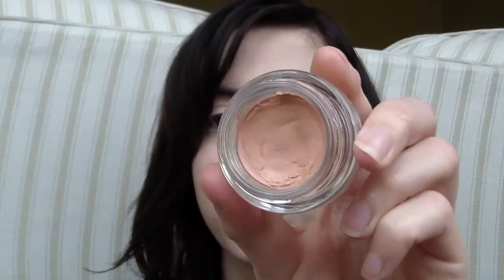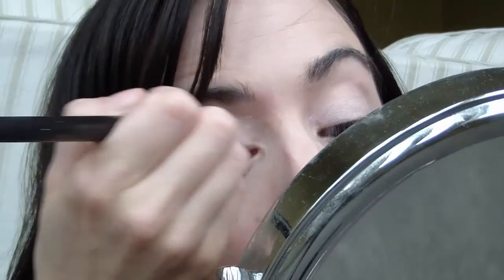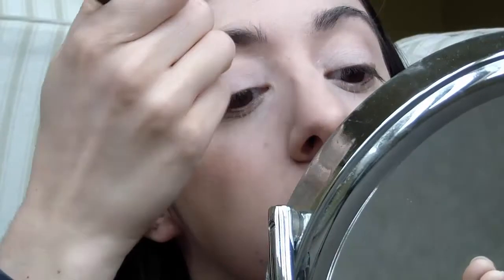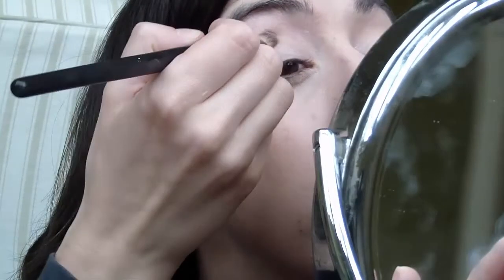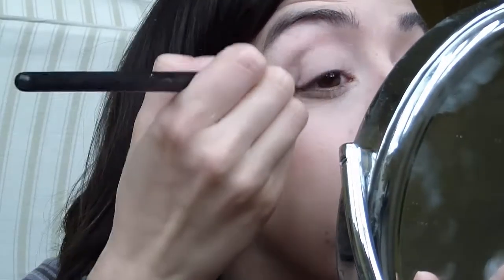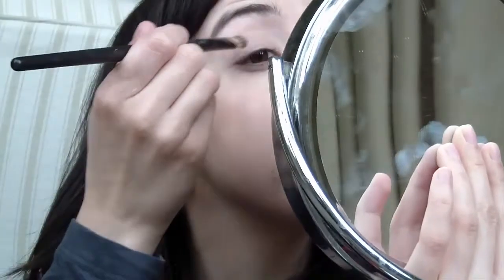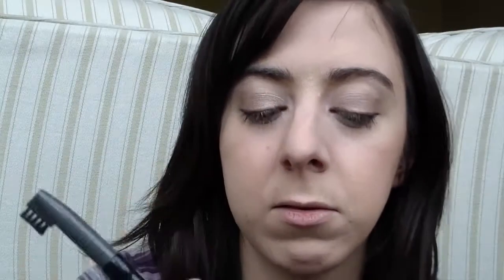Affordable Drugstore Makeup Look (Demo)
This video is an affordable makeup look using all drugstore makeup products! It is not a tutorial, just a demo showing you the products and a look you can achieve with them.